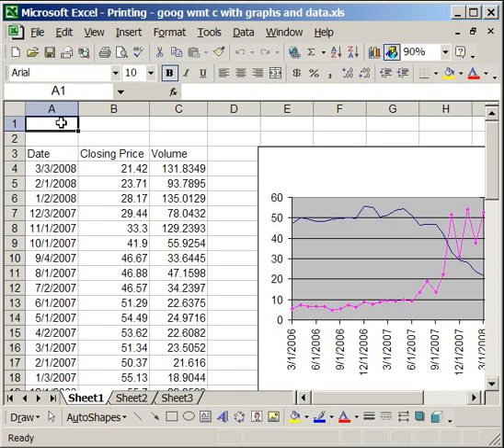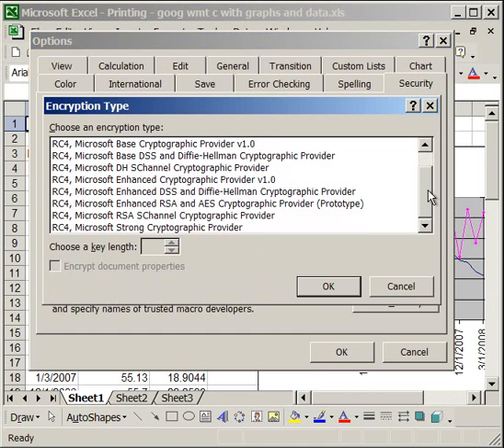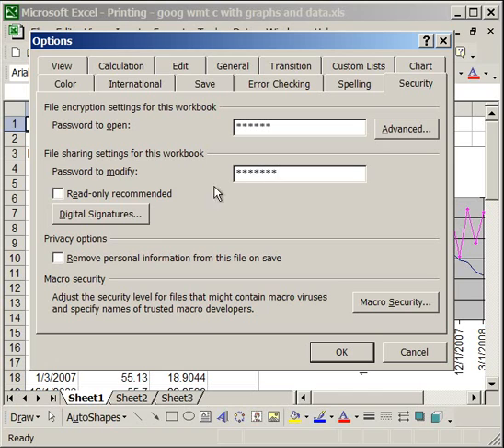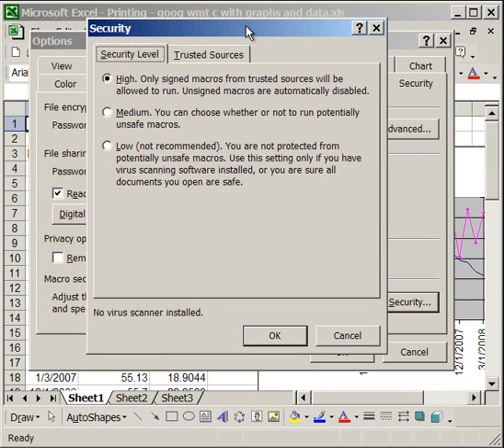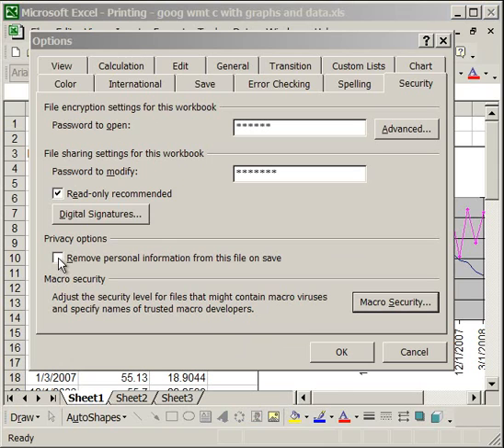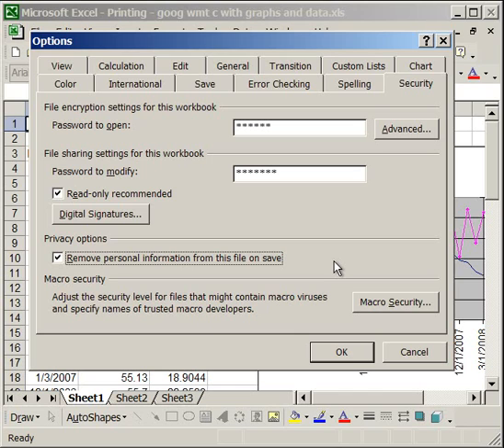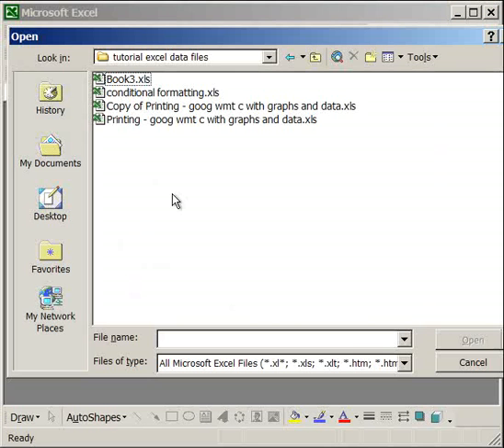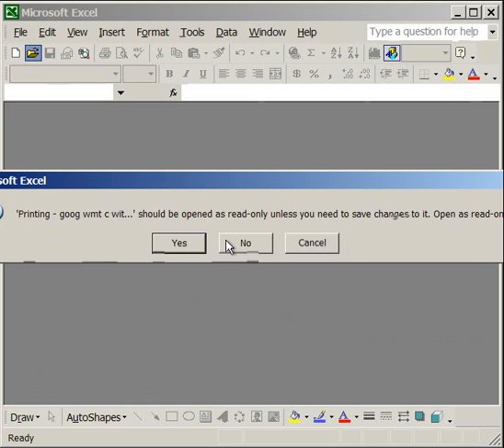Password Protect Excel Documents & Remove Personal Information - Security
How to make your excel document safe and secure. Includes password protecting them as well as removing personal information from them. For more tutorials, macros, templates, and excel help go to: